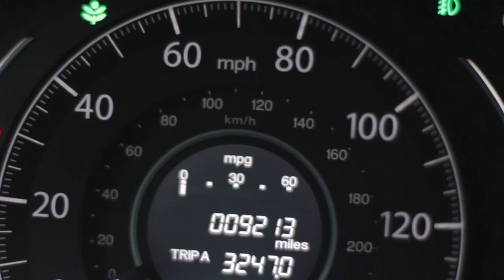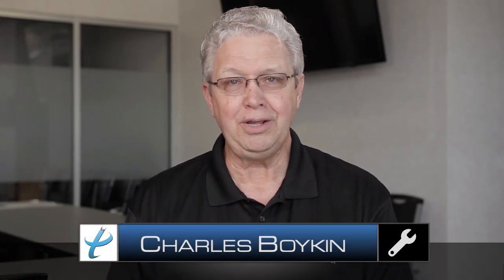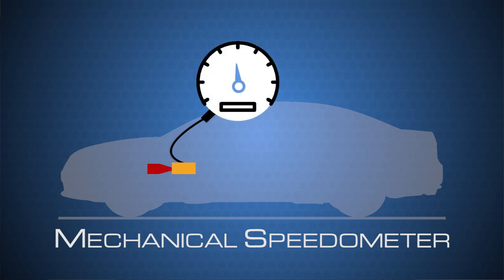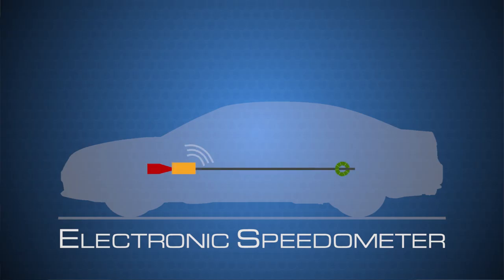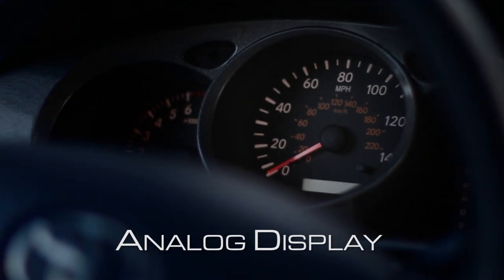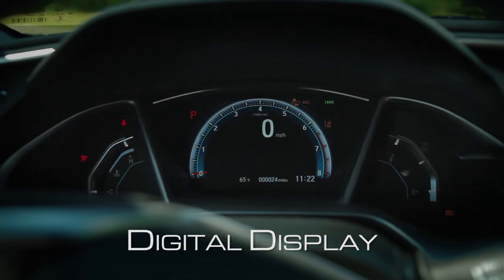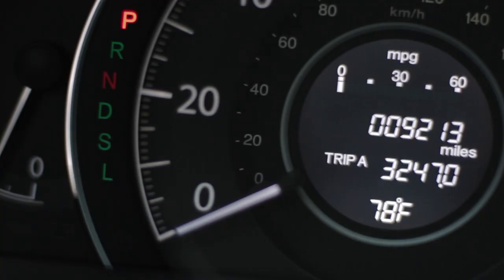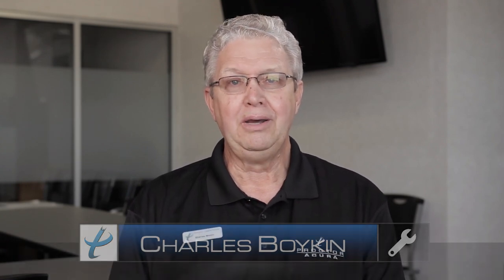How Speedometers Work: Mechanical vs. Electronic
In this episode of Proctor Car Tips, Charles discusses the two types of speedometers, Mechanical vs Electronic. He also talks about the two main types of speedometer displays commonly found in vehicles today which are Digital and Analog Displays. He shows that in some cars today, a mix of digital and analog displays can be used.

Learn more about common car issues, new car features, car parts, car financing, or new cars on the Proctor Car Tips Channel. These helpful car tip videos will help you learn more about car parts, how to fix common car issues, purchasing a new vehicle, trading in your old vehicle, understanding new car features, or virtually road testing the newest cars on the market.

The Proctor Car tips channel is owned and operating by The Proctor Dealerships which include: